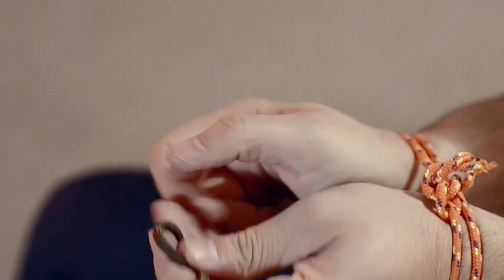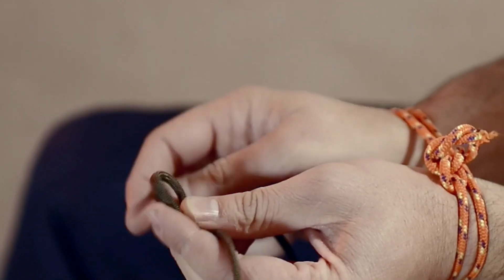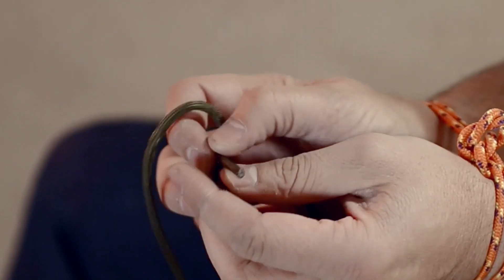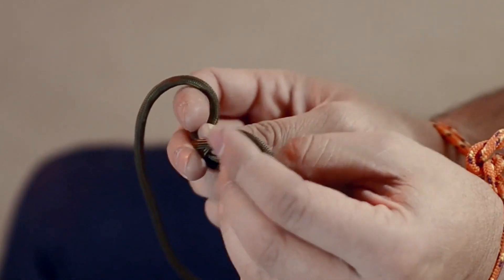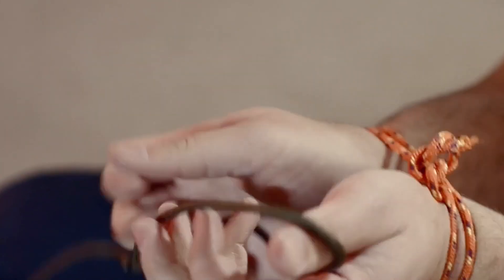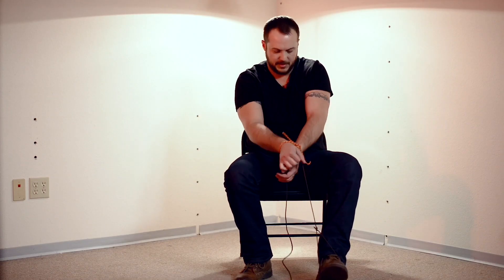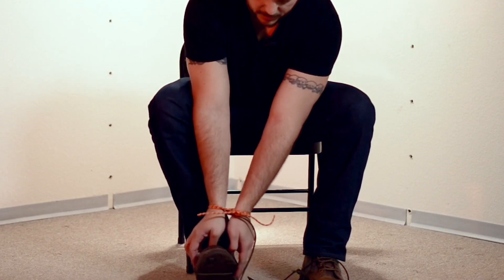Escape & Evasion with Paracord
Paracord can be used to break free from Zip ties, rope, duct tape, and other restraints. Kevlar is also great. Some people say you can use standard shoelaces. That is wrong as most times it will break. Pick up some paracord shoelaces and you won't have to carry it on you.  The full Escape & Evasion film was produced by The Survival Summit, starring Jack Richland from Black Scout Survival.